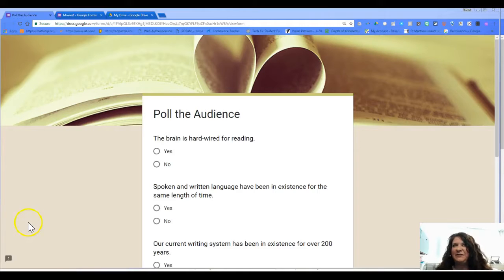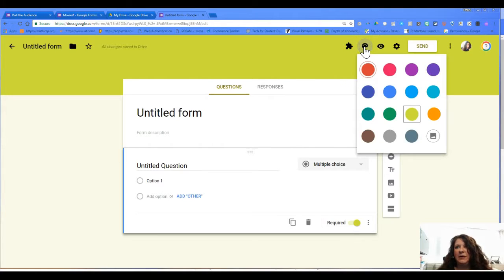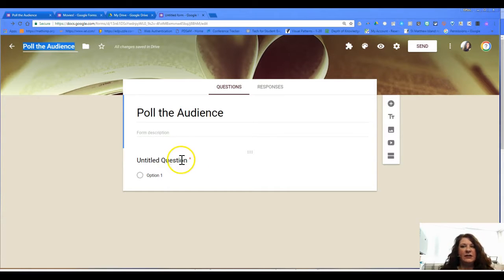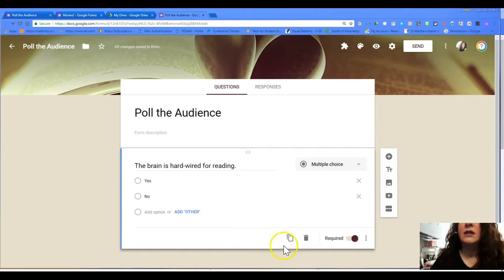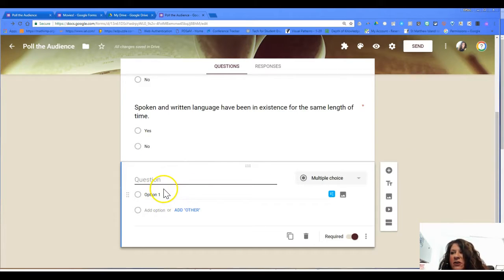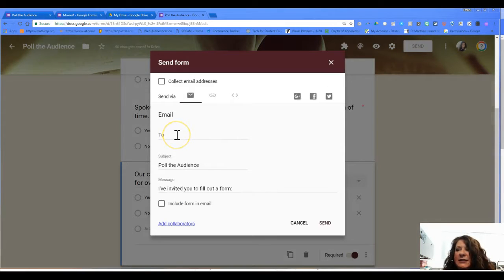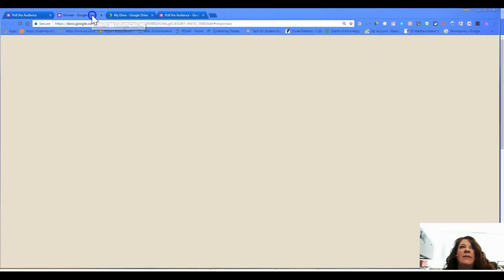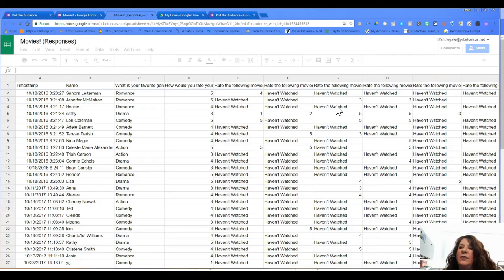Creating Simple Google Forms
Poll the Audience Questions:
1. The brain is hard-wired for reading.
2. Spoken and written language have been in existence for the same length of time.
3. Our current writing system has been in existence for over 200 years.
4. 12% of all adults in the United States are functionally illiterate.
5. Between 50%-60% of students who are learning disabled have a problem with language-related reading skills.